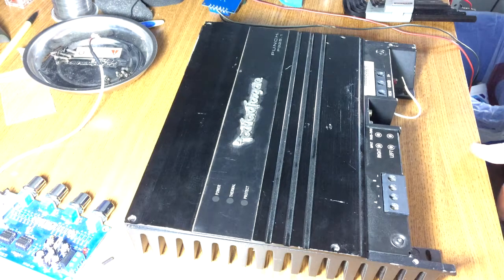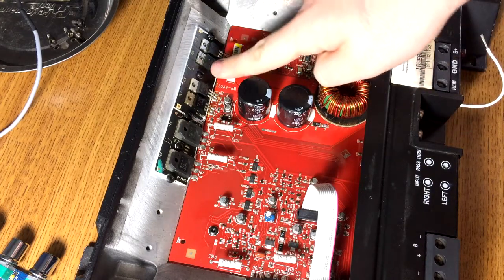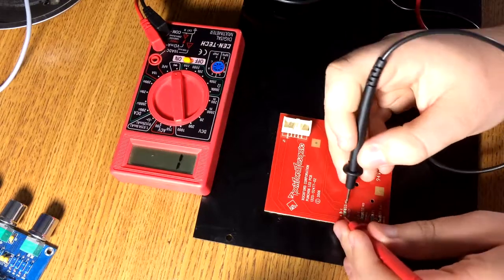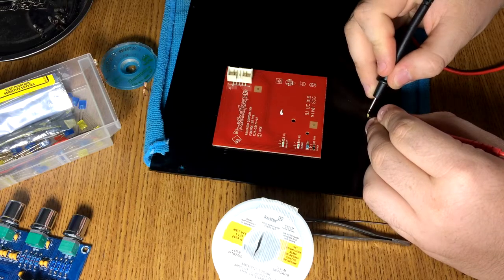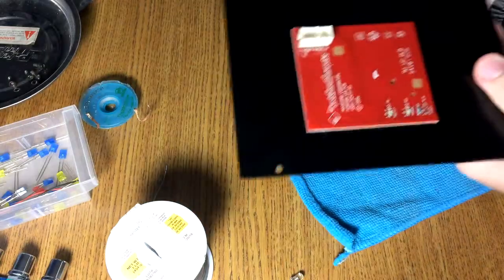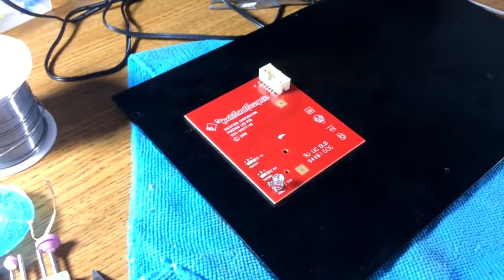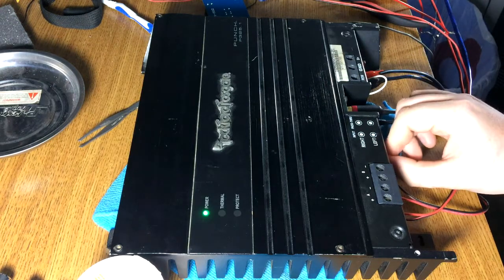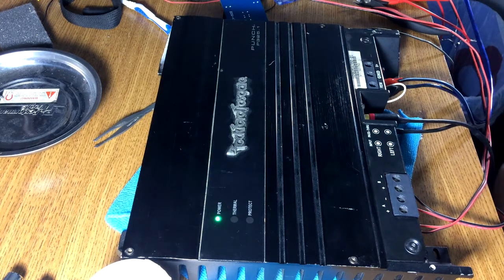Rockford Fosgate P325.1 Fixing no powerlight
Tearing into a vintage Rockford P325.1 to fix the power LED being shorted and no longer lighting